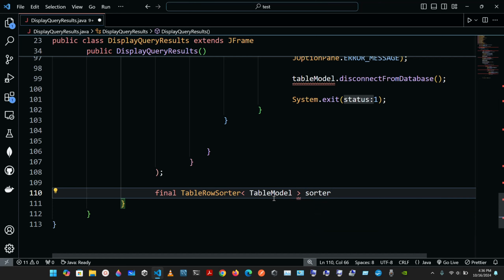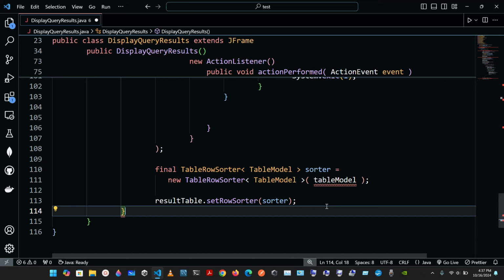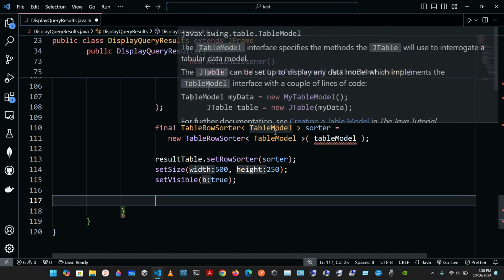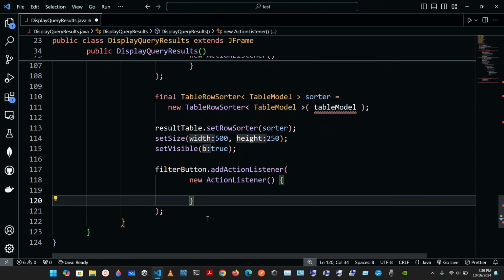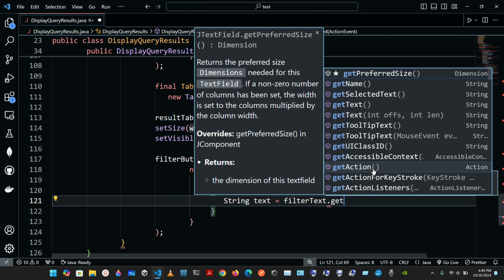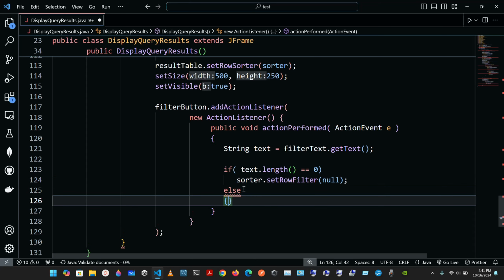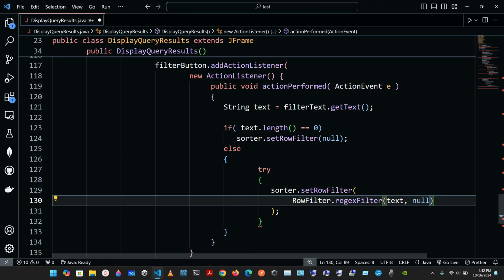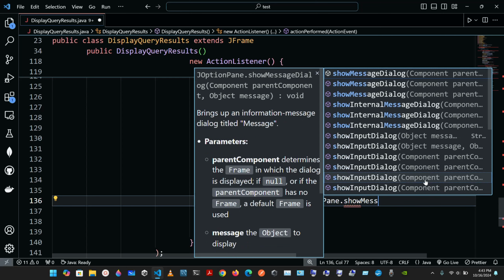A TableModel that supplies ResultSet data to a JTable Part III - Java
A TableModel that supplies ResultSet data to a JTable Part III